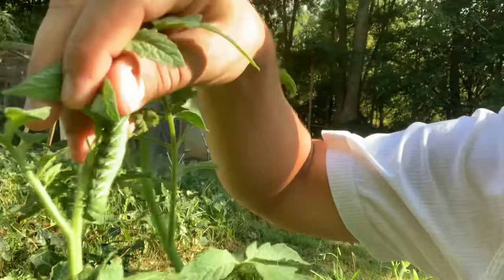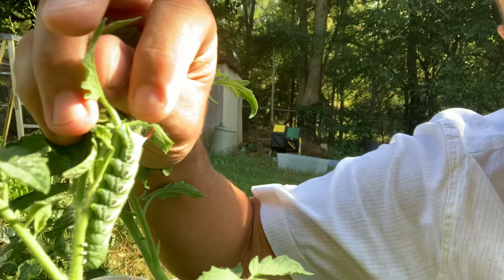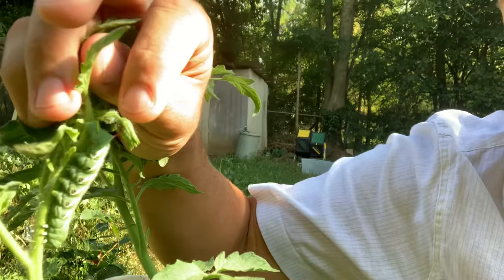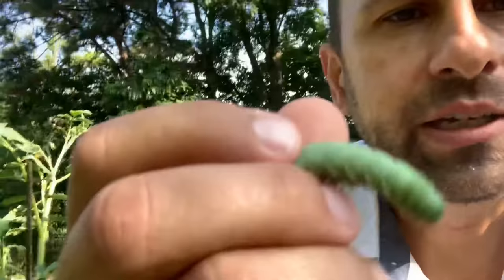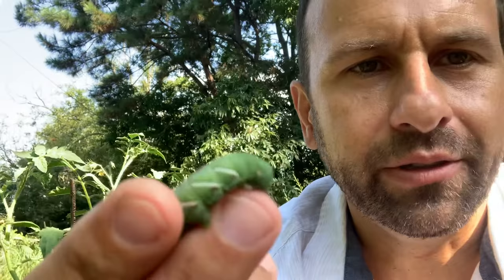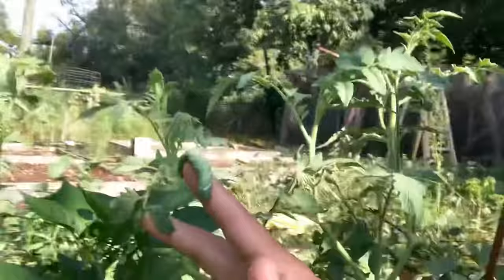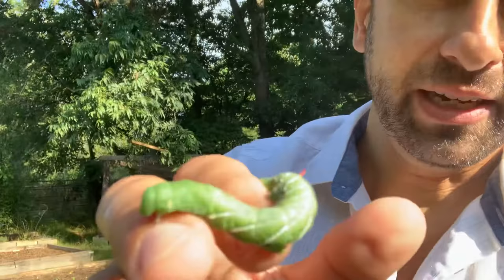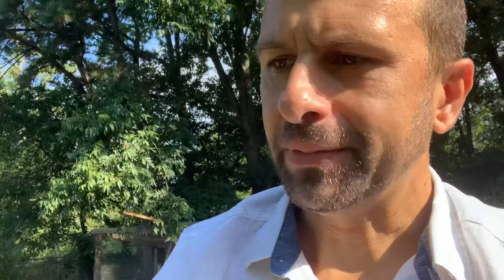Tobacco or tomato hornworm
Dr. Hill discusses the differences between a tobacco and tomato hornworm.